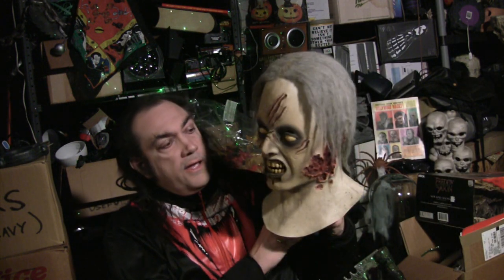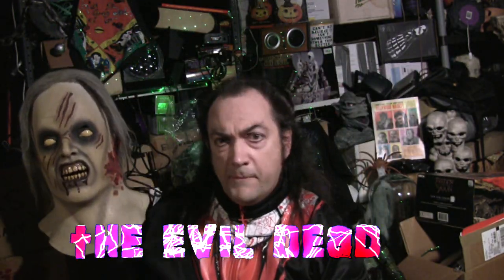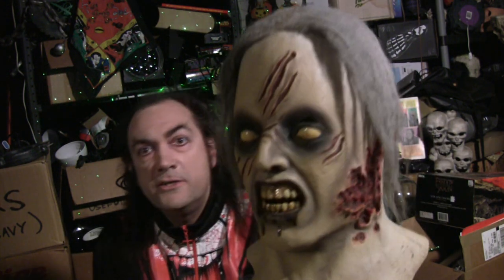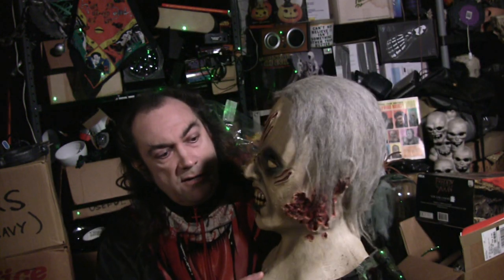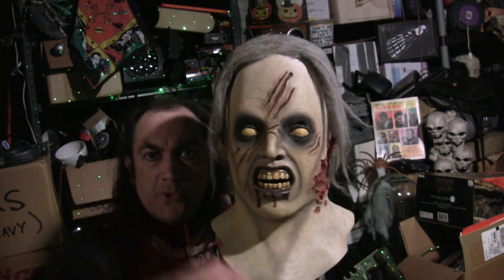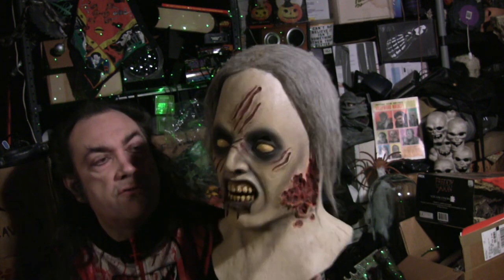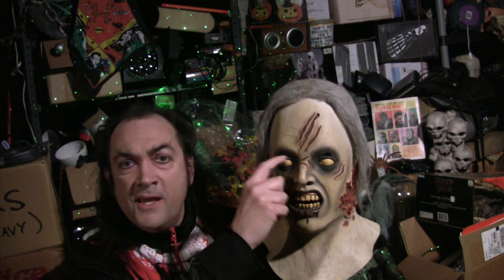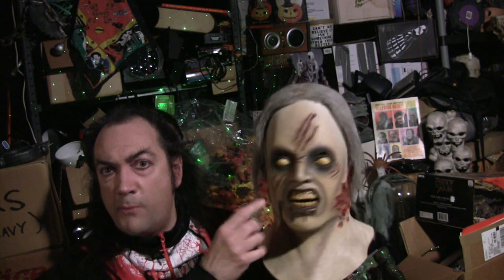Mask Fan Attic: The Evil Dead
Better make sure that basement door is shut reeeeeeal tightly.